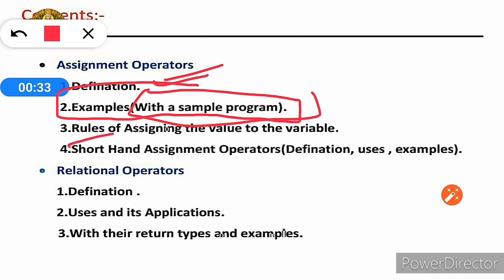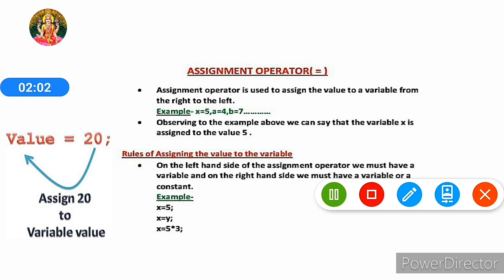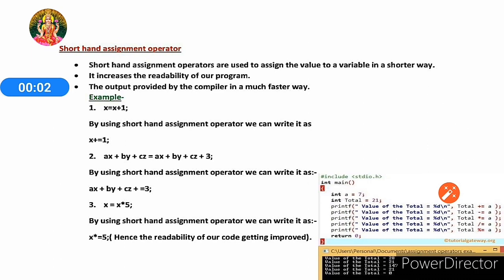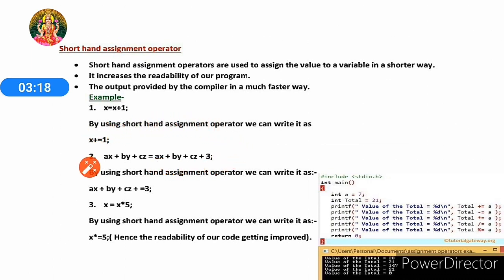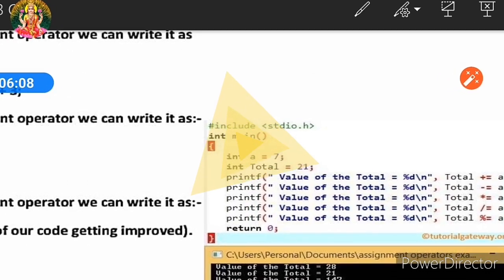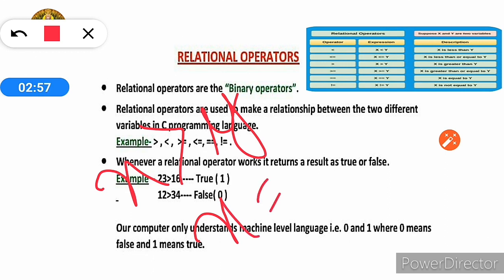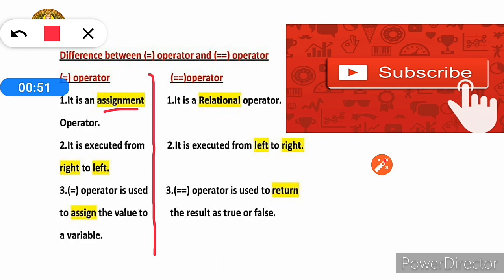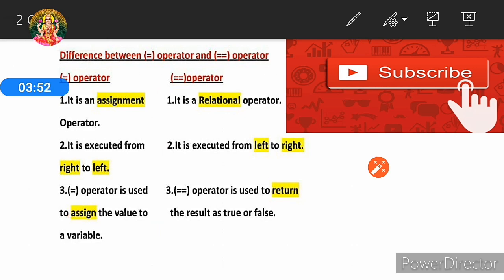How to Begin with Assignment And Relational Operators?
This video Lecture will provide the students about the complete discussion of the assignment and the relational operators.No other videos are required to be watched after going throught this video lecture.